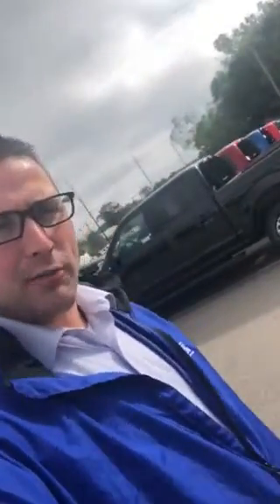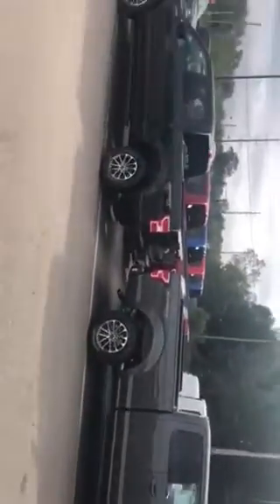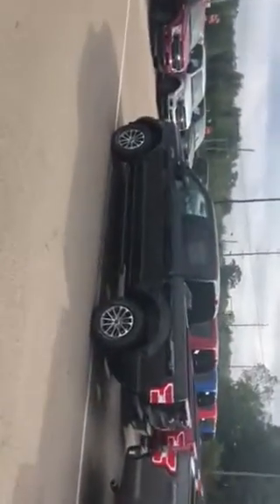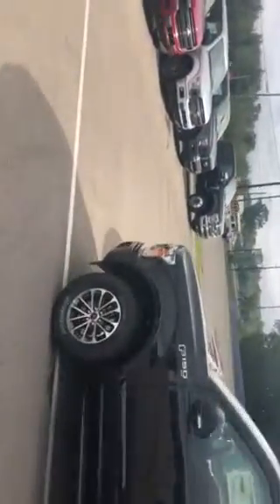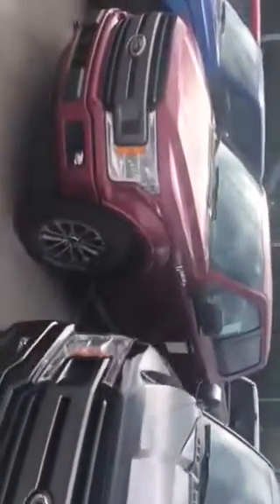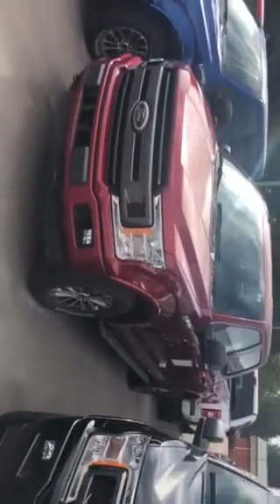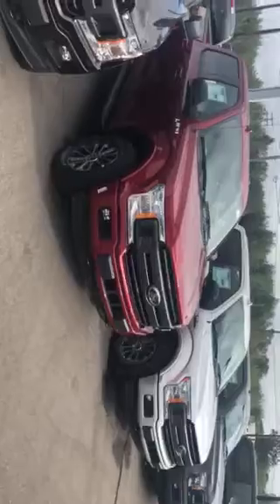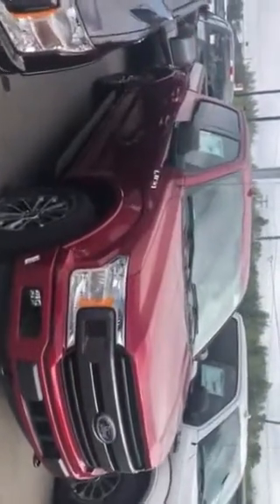Ruby red XLT walk around